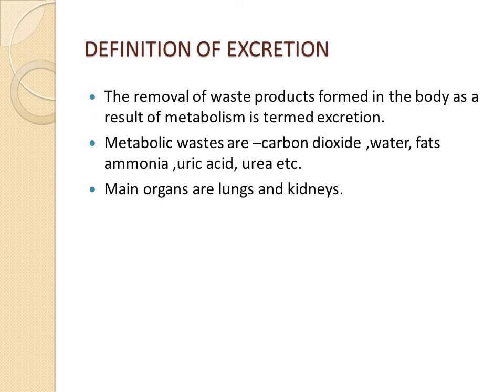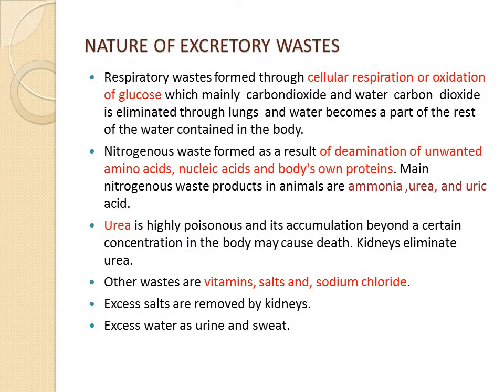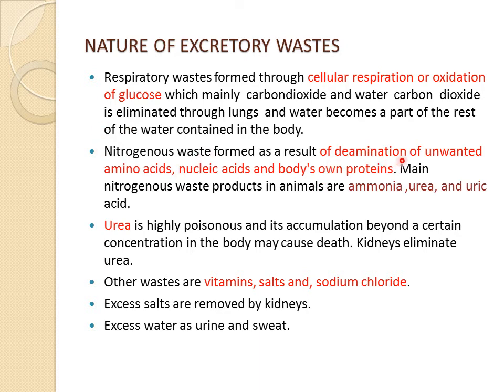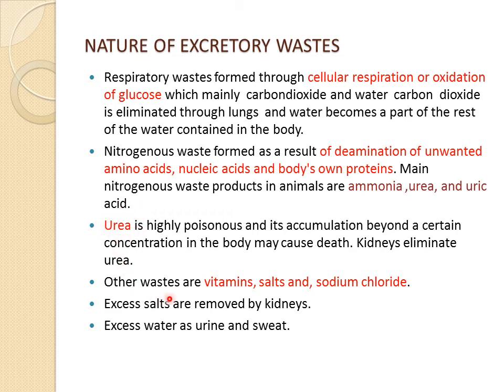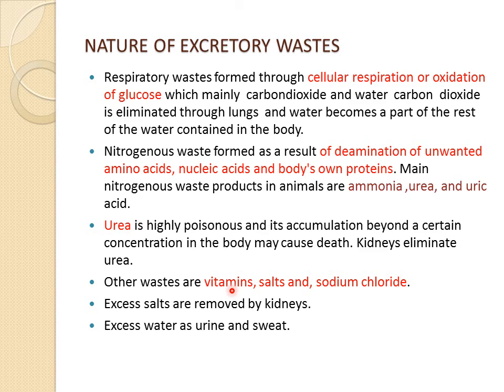Excretion I Grade10th I ICSE I Biology I Human Physiology I Introduction I@chinmoyeemaam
This video consists of introduction of excretion, its importance and excretory wastes.

Please go through the link given below to get a full explanation of Excretory system.